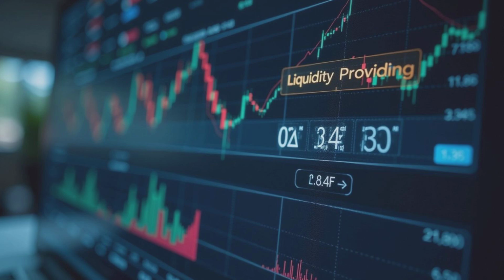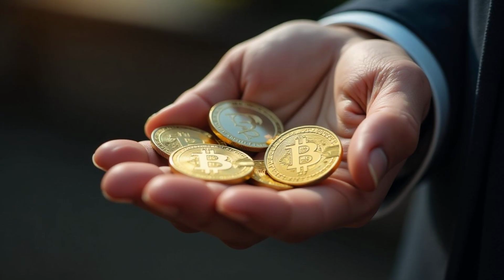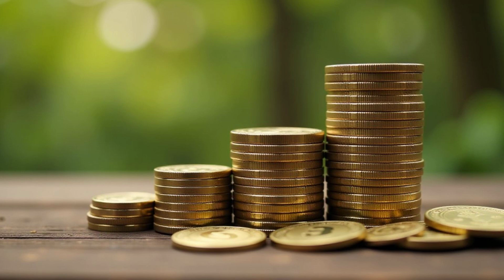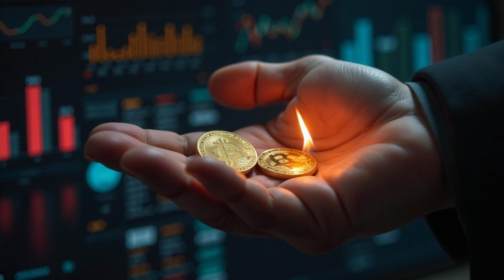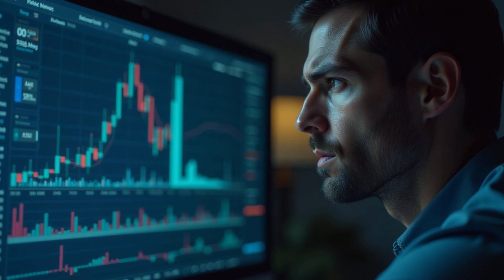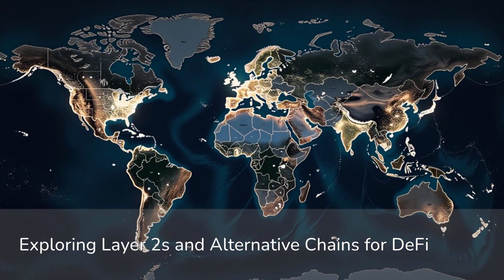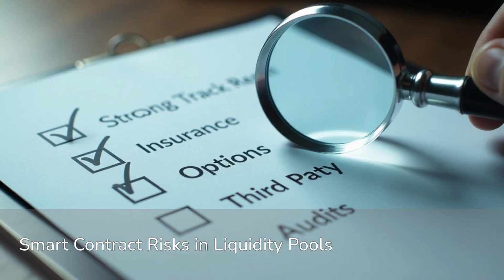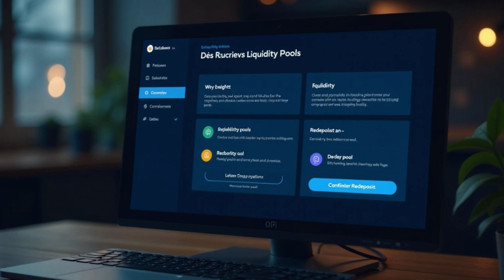How to Earn Passive Income with Crypto Liquidity Providing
Are you tired of living paycheck to paycheck and want to earn a steady stream of passive income with crypto? In this video, we'll dive into the world of crypto liquidity providing, a lucrative way to generate high APY returns with minimal effort. We'll explore the best DeFi passive income projects, including Uniswap, and show you how to get started with yield farming on Ethereum and other top blockchains. You'll learn how to make money online with cryptolabs passive income strategies, and discover the secrets to maximizing your returns with concentrated liquidity. Whether you're a seasoned investor or just starting out, this video will provide you with the financial education you need to succeed in the world of DeFi and cryptocurrency. So, if you're ready to take your passive income to the next level, watch until the end and get ready to start earning!